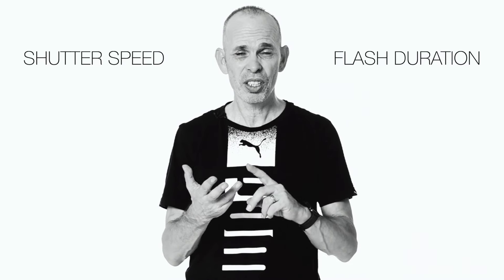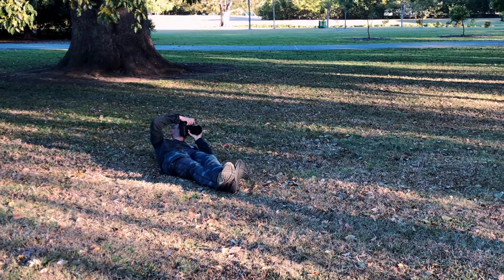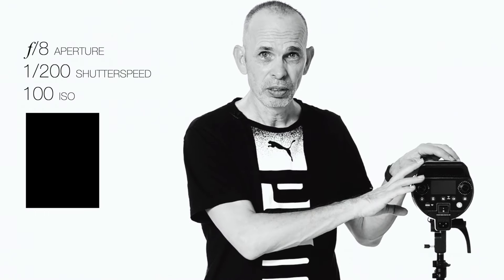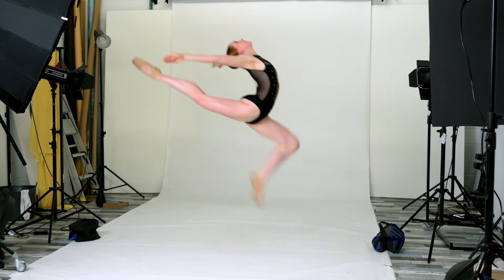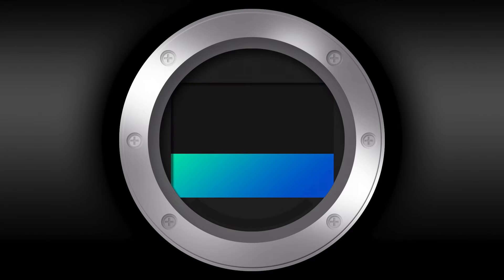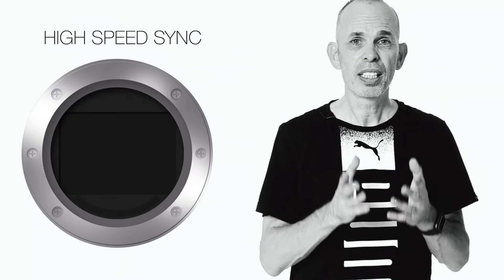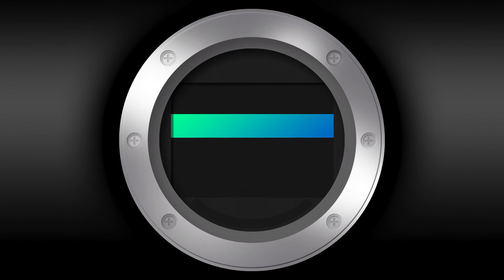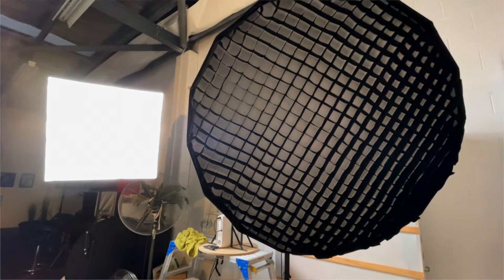Shutterspeed - Flash Duration - High Speed Sync - Explained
*SBweekly.tv -Episode 35*
What is the actual difference between high shutter speed or freezing motion with a short flash duration? And when to use High Speed Sync? Let’s talk about it.

Thank you to Baylie & Kadelle for your help!

Gear used in this video:
Godox QT1200 IIIM
Godox QT1200 IIM
Godox AD600Pro
Nikon D850 & Nikon Z9

SB Weekly / SBweekly.tv is all about sharing ideas, experiences, knowledge, creativity and inspiration, focusing on photography, video & sound production.